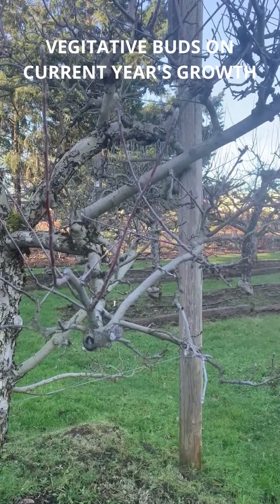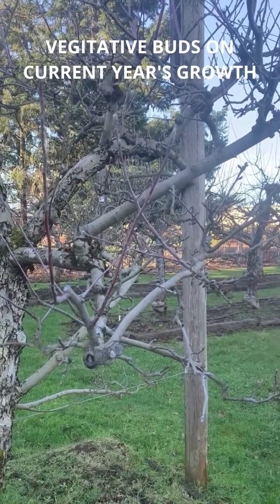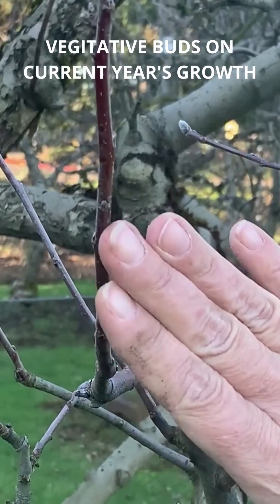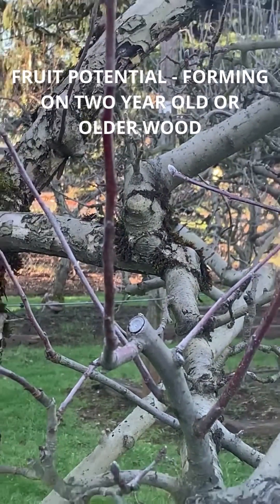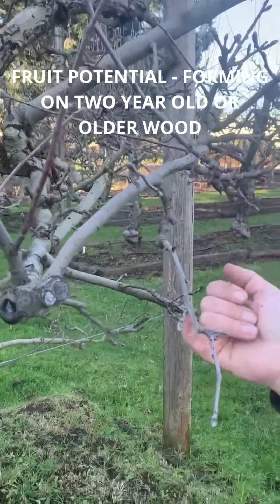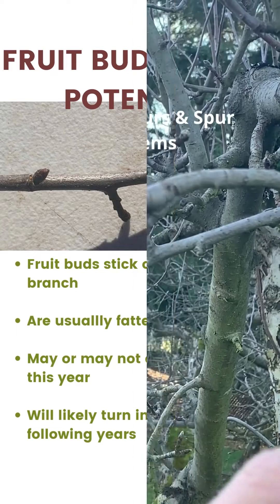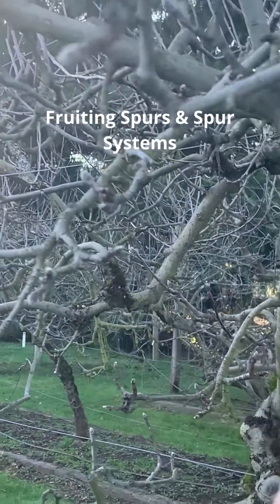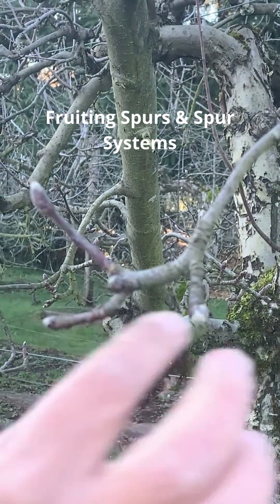IDENTIFYING FRUIT BUDS ON SPUR BEARING TREES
Apple & Pear Pruning Prerequisite: IDENTIFYING FRUIT BUDS

Where does fruit form on a spur bearing fruit tree?
Does it pop up in random places, or does each tree have an advance plan?
Knowing where your tree is planning to produce fruit is an important first step when it comes to pruning! This knowledge will guide your pruning cuts to protect both the branches and the harvest and will help you decide if the variety you are working with is suitable for the training form you have in mind.

STEP ONE: FIND OUT WHERE FRUIT IS BORN
To get started, you will need to learn to identify two different types of buds found on your fruit trees. It’s fairly easy, if you take the time to look!

The first type of bud you will look for is the:

FRUIT BUD

Simply put - fruit grows from FRUIT BUDS.
Fruit buds contain flowers that are destined to become fruit as long as they are pollinated.

Fruit buds will usually be plump and develop a soft, sometimes fuzzy appearance.

Once the growing season begins, they are often surrounded by a cluster of leaves.

Over time fruit buds develop into fruit spurs, which are short knobby modified stems, and later these turn into fruit spur systems.

If you don’t see any fruit buds, your young tree may not have developed to maturity yet, or you may have accidentally pruned off your fruiting wood - a mistake you won’t make after finishing this blog post!

The next type of bud you will look for is the:

VEGETATIVE BUD

Vegetative buds will develop into leaves and/or shoots.
They do not contain flowers and therefore will not bear fruit.
These buds are usually slender and pointed and lay flatter to the branch.

Learn more and read the whole post on the Home Orcahrd Education  Center Blog: